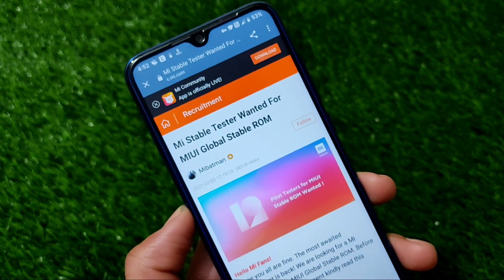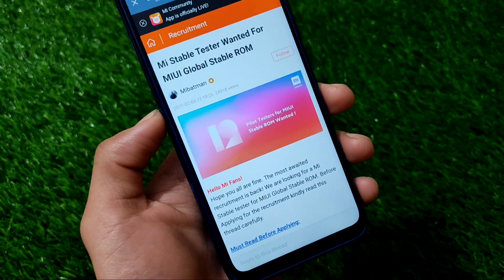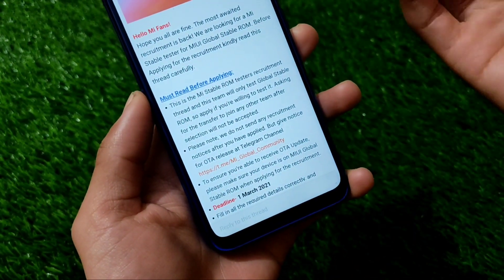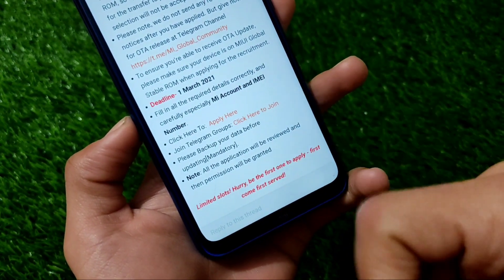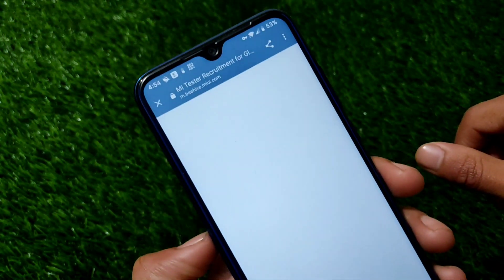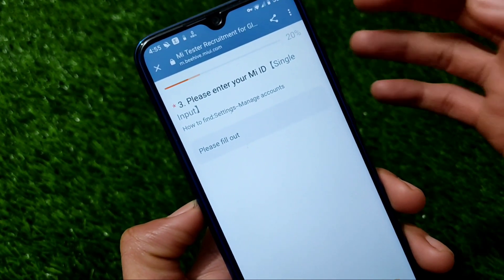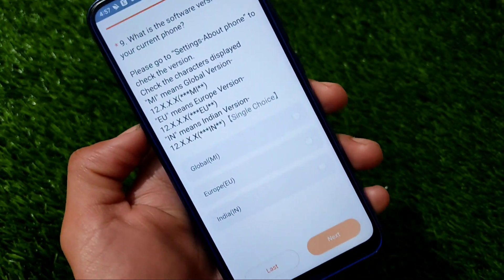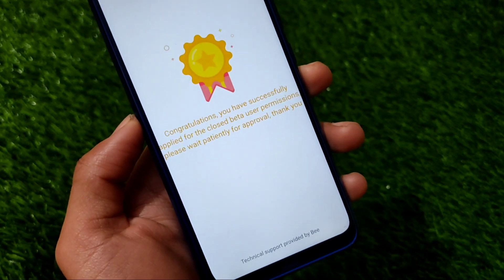OFFICIAL MIUI 12.5 Tester Recruitment - Apply now for STABLE MIUI 12.5 OFFICIAL UPDATE | Don't Miss🔥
Hey guys, What's Up? Everything good I Hope. In this Video, I'm gonna show you "Official MIUI 12.5 UPDATE Recruitment" . Make Sure to watch this video till the end to understand everything.